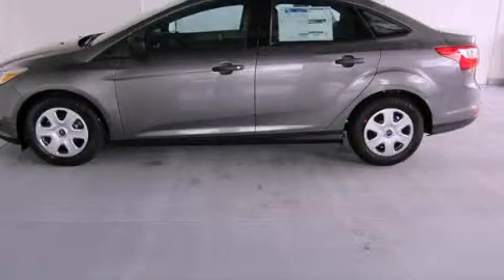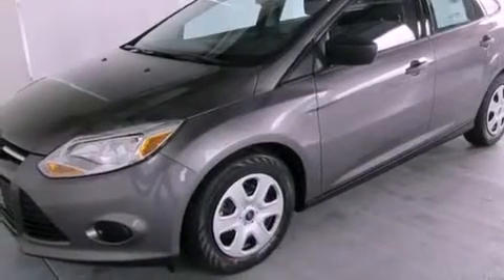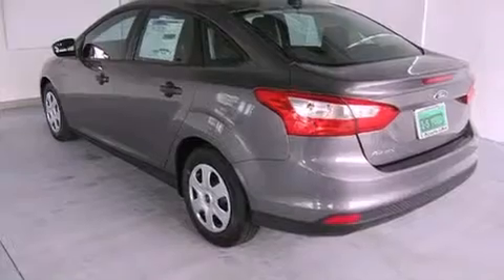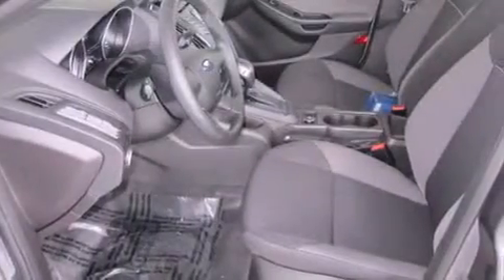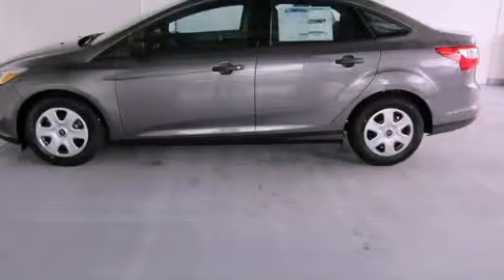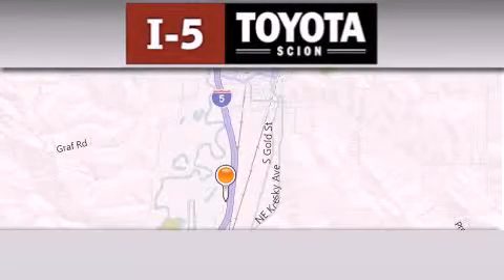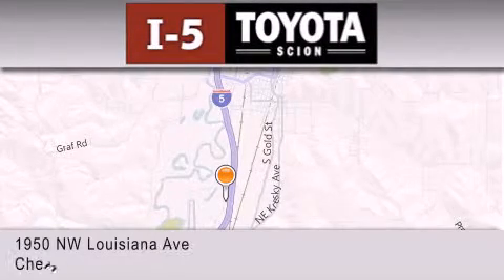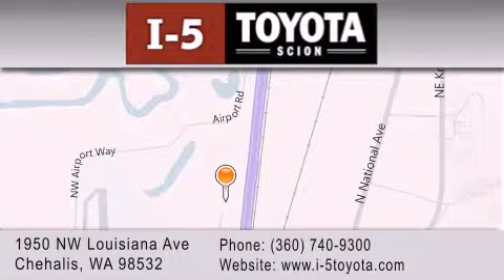2013 Ford Focus Centralia WA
Year : 2013
 Make : Ford
 Model : Focus
 Engine : 2.0L I4

 Exterior : Gray
 Miles : 5

 2013 Ford Focus Chehalis WA